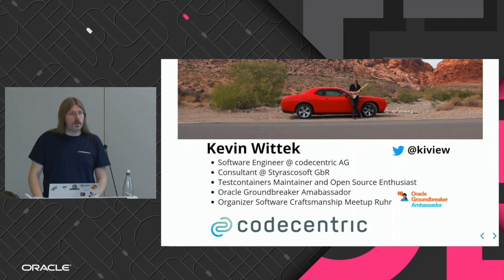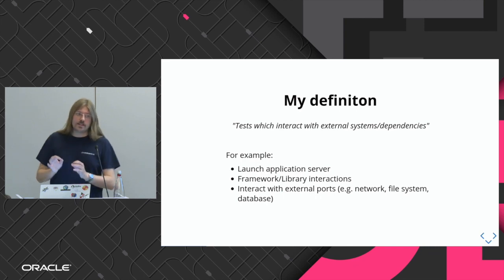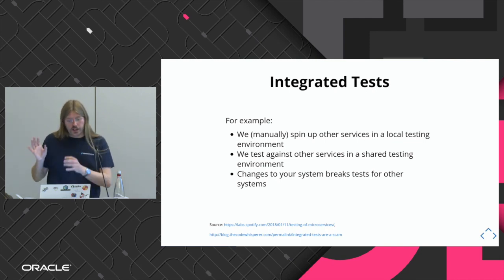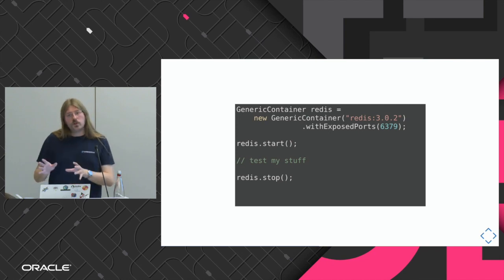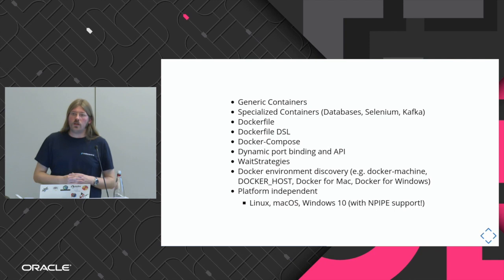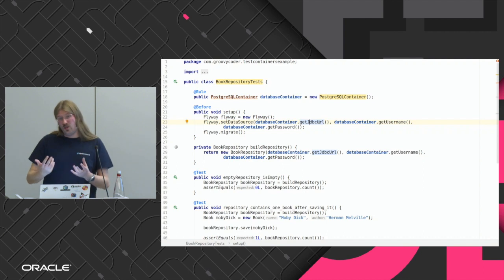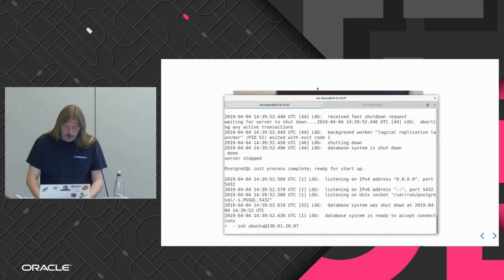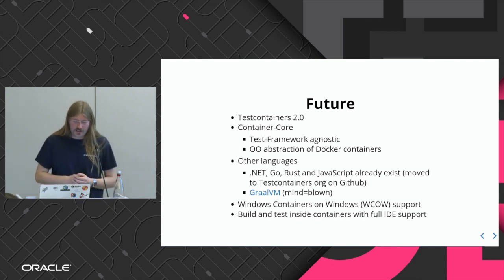Integration Testing with Docker and Testcontainers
Kevin Wittek
CEO
Styracosoft GbR

Unit testing is fine, but without proper integration testing, especially if you work with external resources like databases and other services, you might not know how your application will actually behave once it has been deployed to the real production environment. Before Docker, configuring the environment for integration testing was painful – people were using fake database implementations, mocking servers, usually it was not cross-platform as well. However, thanks to Docker, now we can quickly prepare the environment for our tests. In this talk I would like to show how you can use Testcontainers – a popular Java testing library that harnesses Docker to easily, reliably, spin up test dependencies.